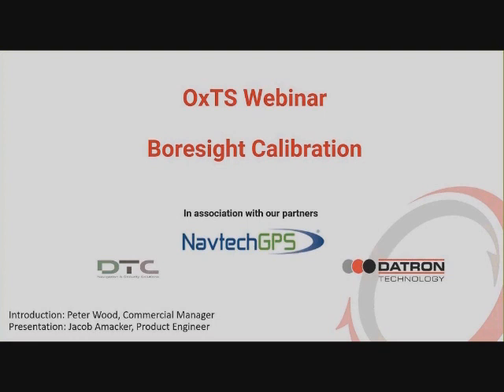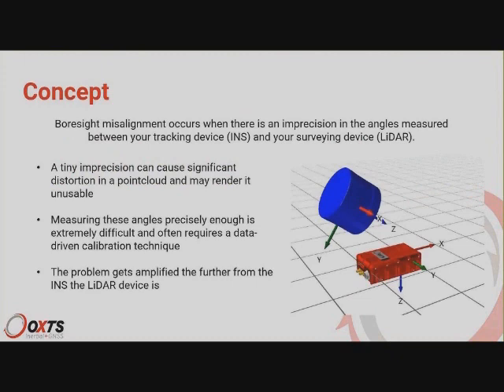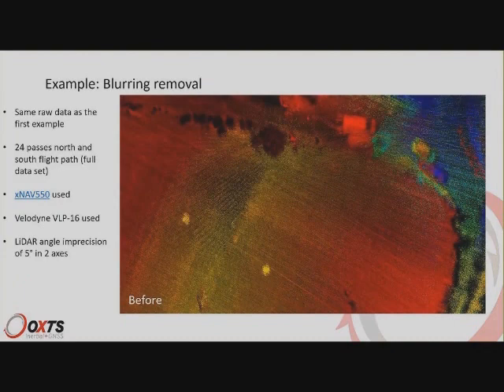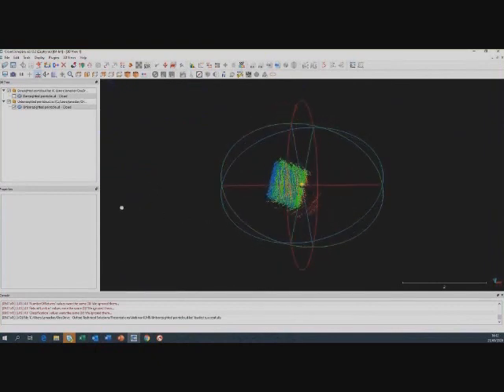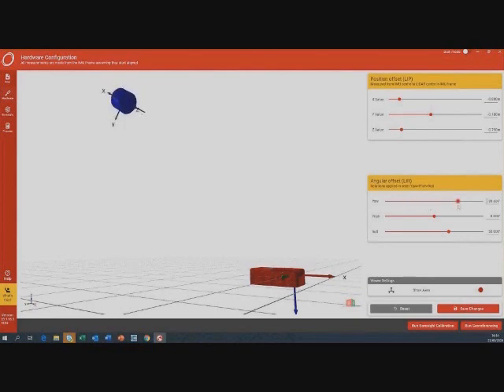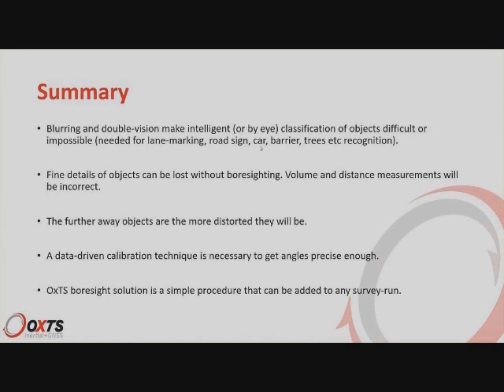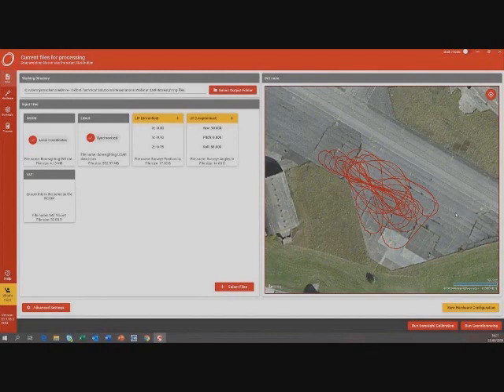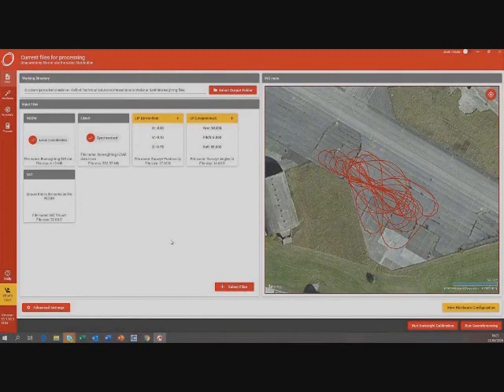"Introduction to OxTS boresight calibration" webinar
Thank you to those of you who joined us on Wednesday, 25th March at 16:00 hrs (GMT) / 12:00 (EST) when OxTS Product Engineer, Jacob Amacker shared his thoughts and insights into the world of survey and mapping.

During this short 30-minute webinar we covered…

Boresight Misalignment: A common problem investigated
Boresight Calibration Solution
Demo: Using OxTS Georeferencer with boresight calibration to produce a highly accurate pointcloud